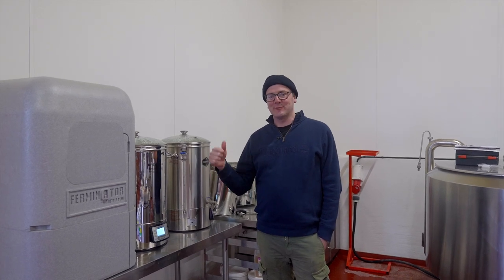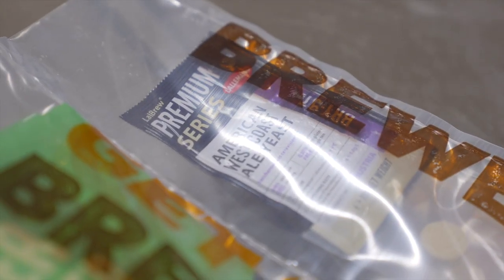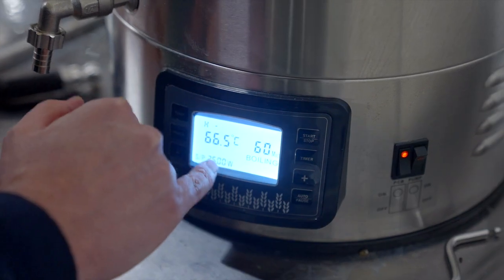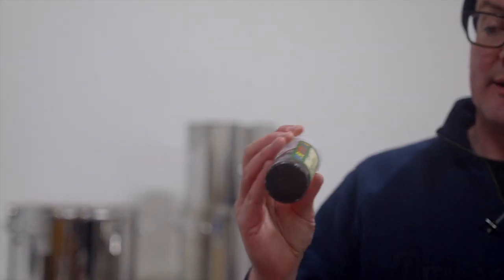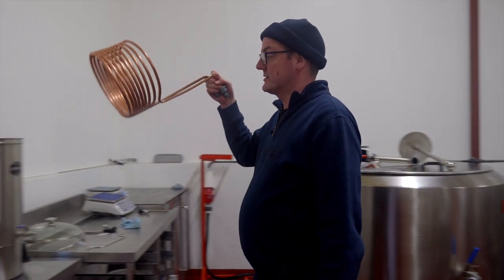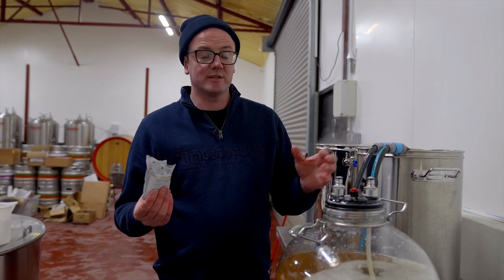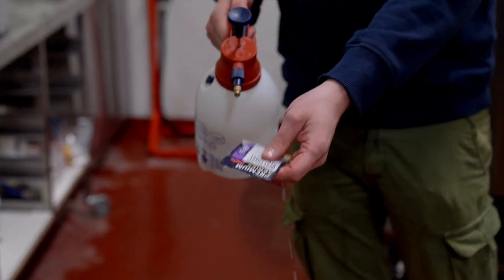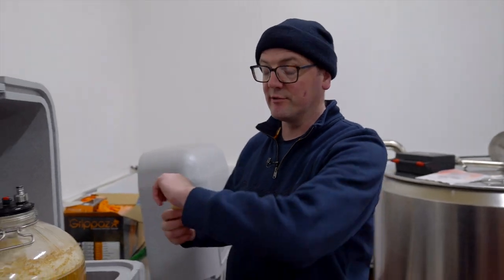Double Brewday Beacon Brewster vs Brew Monk - Imperial Stout vs APA with (new advanced hops)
So we figured your going to want to spend a day or two brewing over the holidays so you can enjoy some brews in the new year.

We're revamping our recipe kits to make them easier to follow so we wanted to do a double brewday video to show you just how easy it is to use a Beacon Brewster 40 & a Brew Monk All In One Brewing System and to show you the new recipe sheets

We're brewing an Imperial Stout and an APA using some of the new advanced hop products from the Barth Haas group.